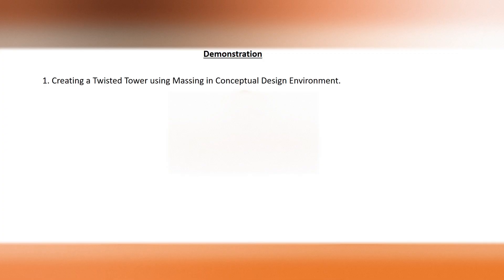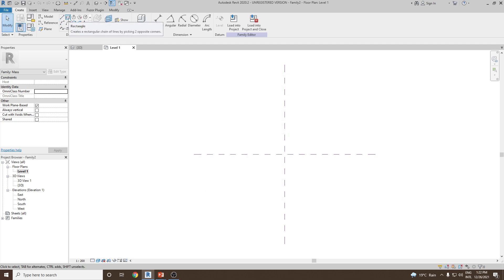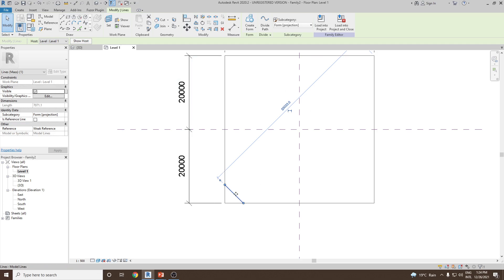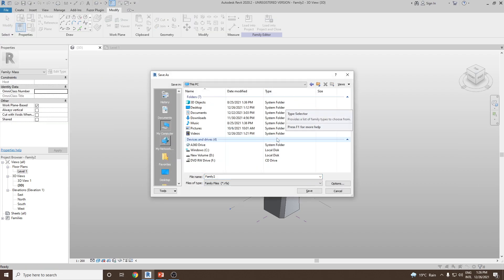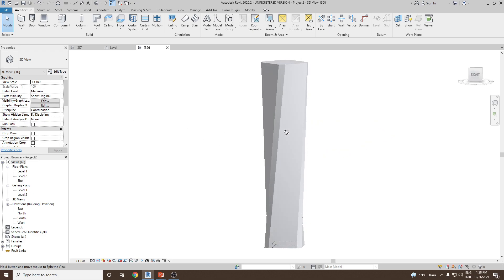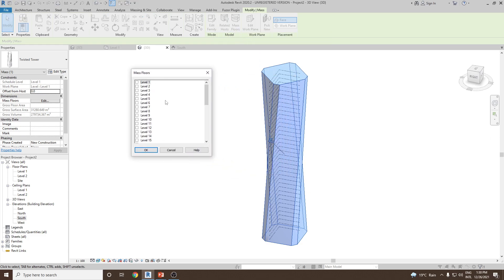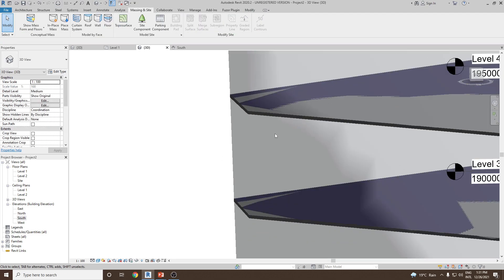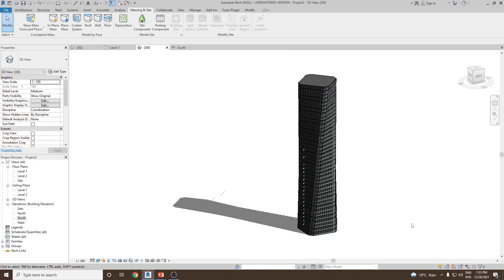Creating a Twisted Tower in Revit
In this step-by-step Revit tutorial, learn how to create a stunning Twisted Tower using the Massing & Form tools. Whether you're an architecture student, professional, or Revit enthusiast, this tutorial will help you master advanced massing techniques to design unique, parametric skyscrapers.

🔹 Topics Covered:
✅ Creating a Mass in Revit
✅ Using Reference Planes & Levels
✅ Rotating & Lofting Mass Surfaces
✅ Applying a Curtain System to the Tower
✅ Tips for Realistic Rendering

📌 Software: Autodesk Revit (Any Version with Massing & Site Tools)